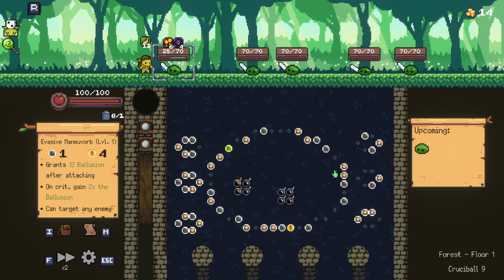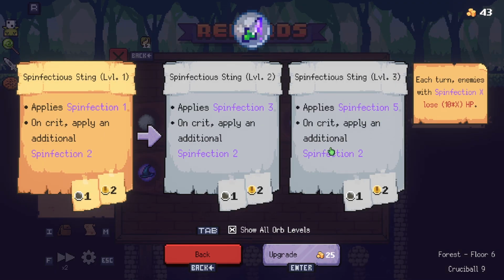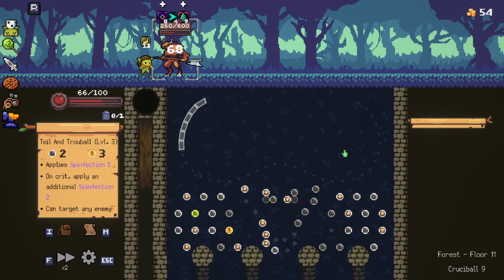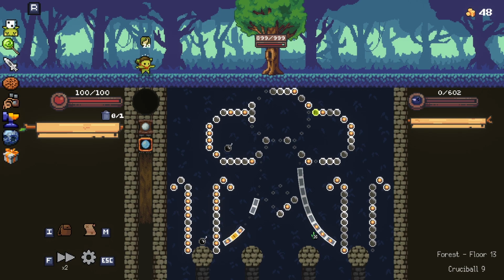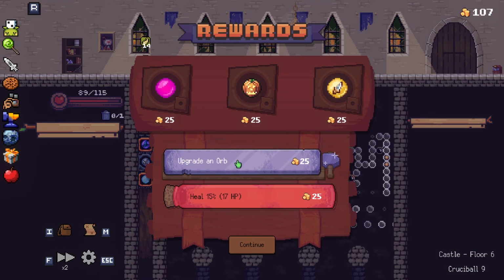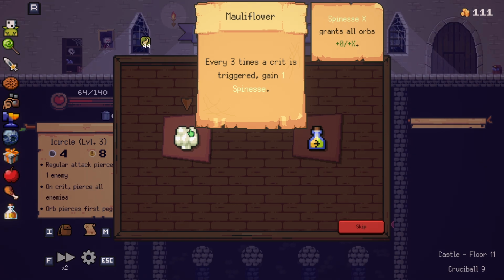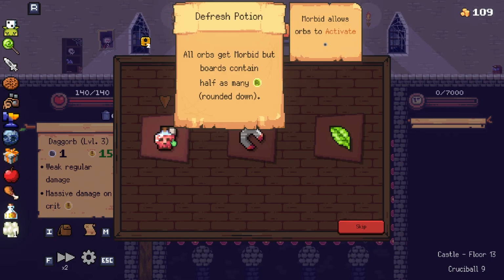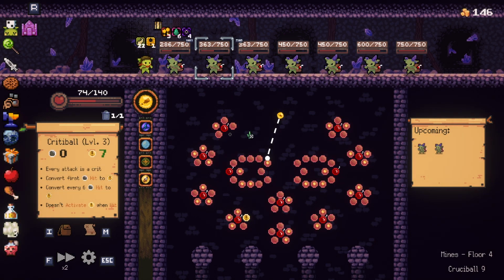Highly Durable - #57 - Abe Clancy Plays: Peglin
Stream from October 4th, 2024. Ponder these orb puns and cry.